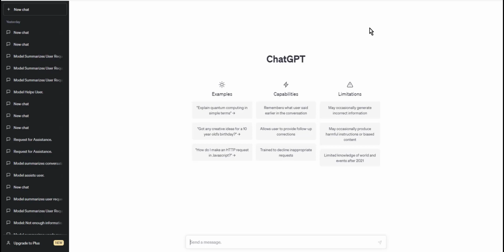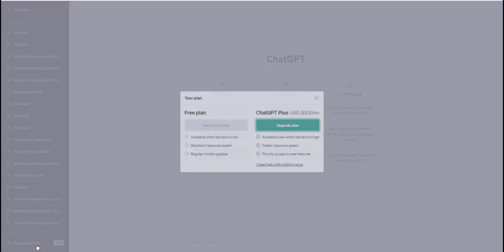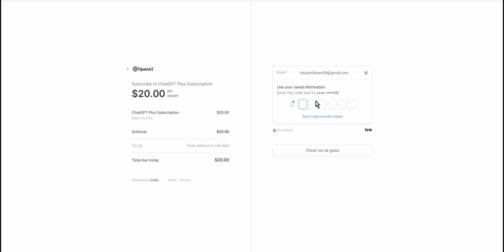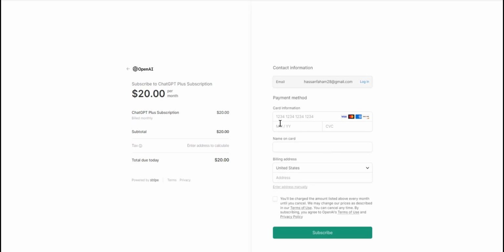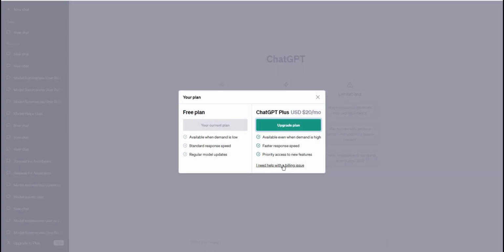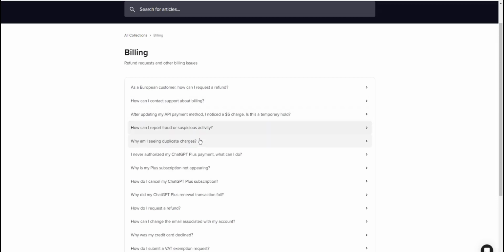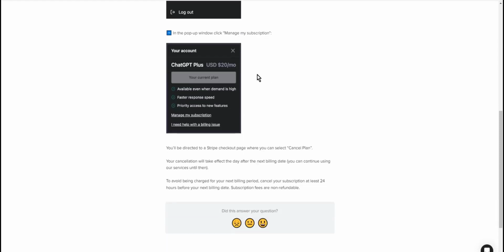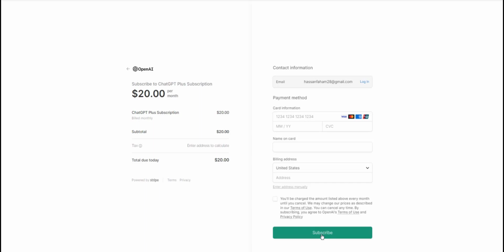How To Pay Chatgpt Tutorial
Today we talk about pay chatgpt,how to make money online,what is chatgpt,chatgpt tutorial,how to make money with chat gpt